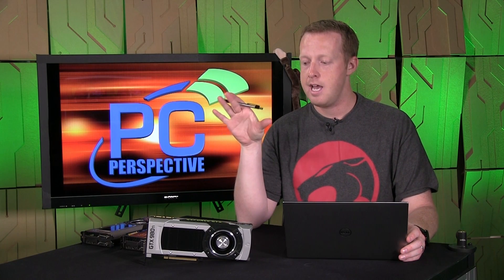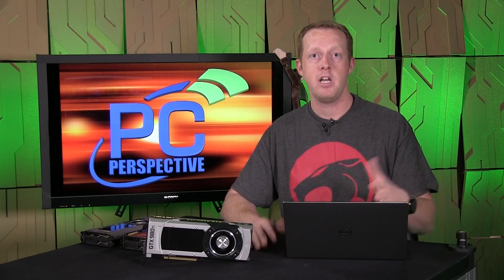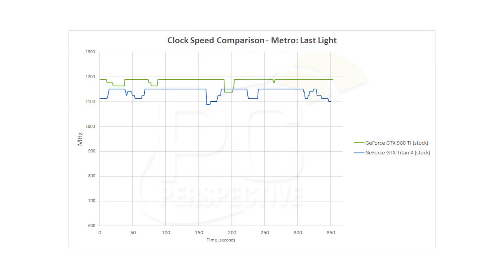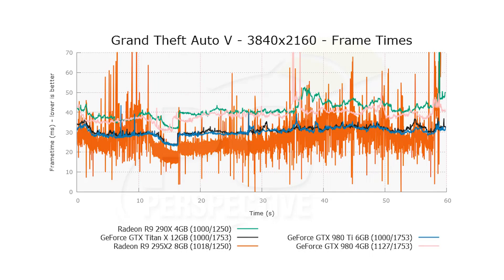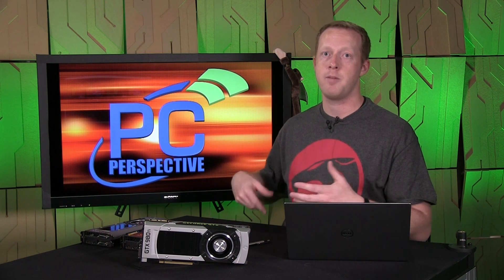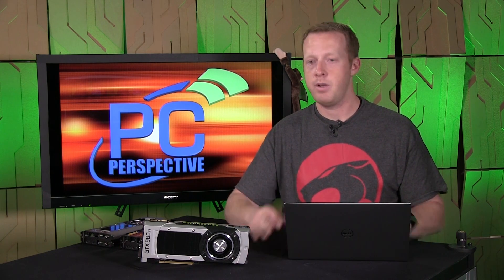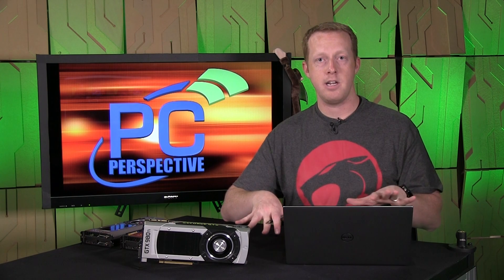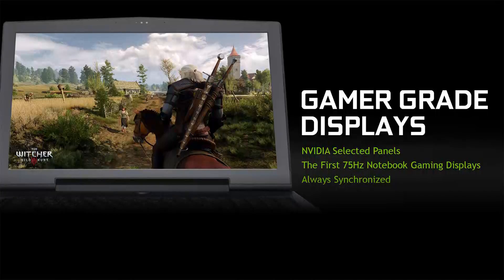The NVIDIA GeForce GTX 980 Ti 6GB Review - Matching TITAN X at $650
When NVIDIA launched the GeForce GTX Titan X card only back in March of this year, I knew immediately that the GTX 980 Ti would be close behind. The Titan X was so different from the GTX 980 when it came to pricing and memory capacity (12GB, really??) that NVIDIA had setup the perfect gap with which to place the newly minted GTX 980 Ti. Today we get to take the wraps off of that new graphics card and I think you'll be impressed with what you find, especially when you compare its value to the Titan X.

Based on the same Maxwell architecture and GM200 GPU with some minor changes to GPU core count, memory size and boost speeds, the GTX 780 Ti finds itself in a unique spot in the GeForce lineup. Performance-wise it's basically identical in real-world game testing to the GTX Titan X yet is priced $350 less that that 12GB behemoth. Couple that with a modest $50 price drop in the GTX 980 cards and you have all markers of an enthusiast graphics card that will sell as well as any we have seen in recent generations.

The devil is in all the other details, of course. AMD has its own plans for this summer but the Radeon R9 290X is still sitting there at a measly $320, undercutting the GTX 980 Ti by more than half. NVIDIA seems to be pricing its own GPUs as if it isn't even concerned with what AMD and the Radeon brand are doing. That could be dangerous if it goes on too long, but for today, can the R9 290X put up enough fight with the aging Hawaii XT GPU to make its value case to gamers on the fence?

Let's dive into it, shall we? Will the GeForce GTX 980 Ti be the next high-end GPU to make a splash in the market or will it make a thud at the bottom of the GPU gene pool?